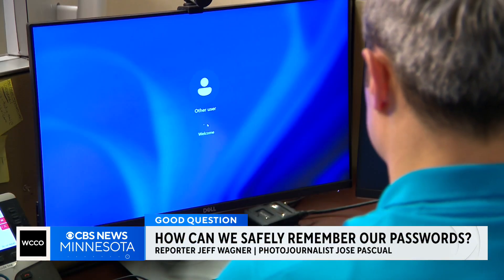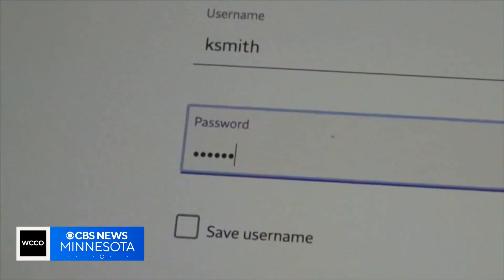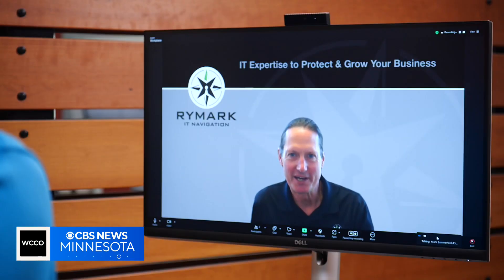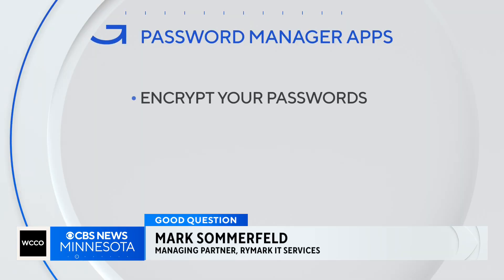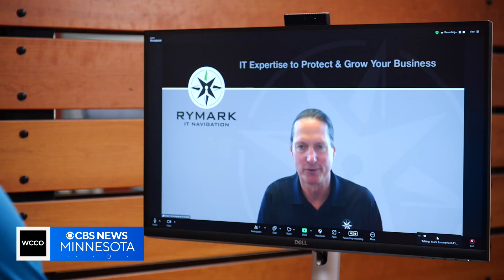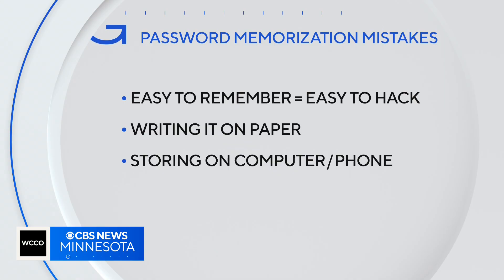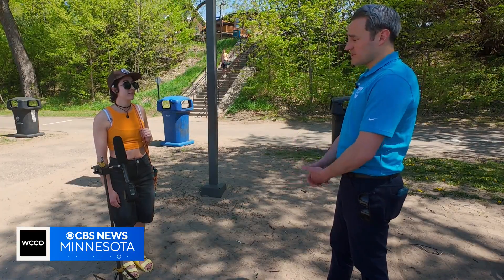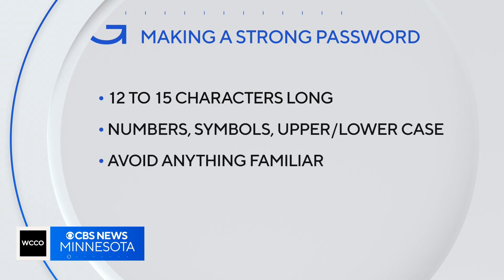Tips on how to securely remember passwords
From emails to bank accounts to streaming services, it seems like everything requires a password nowadays. WCCO's Jeff Wagner speaks with an IT expert on how to securely remember a password.